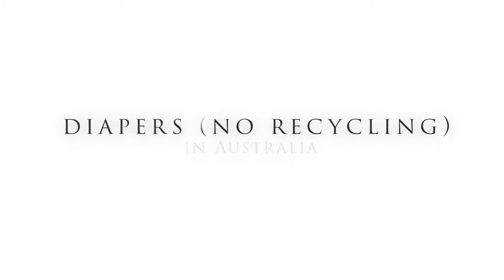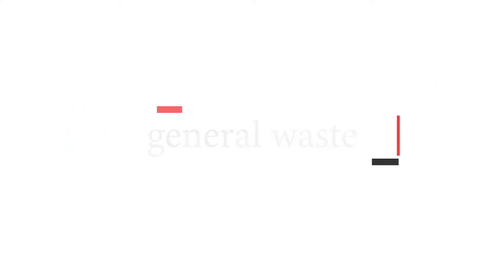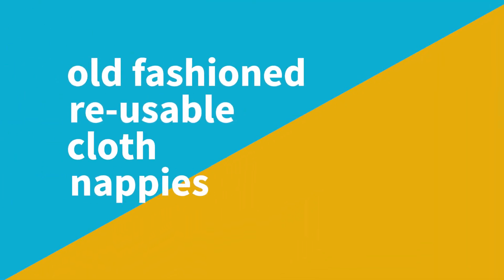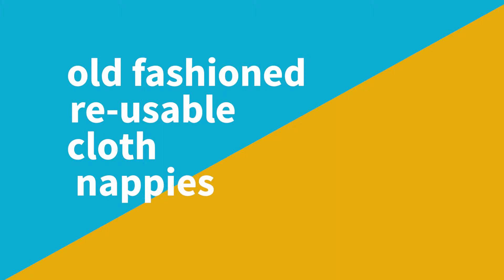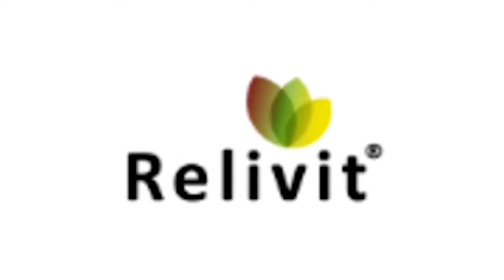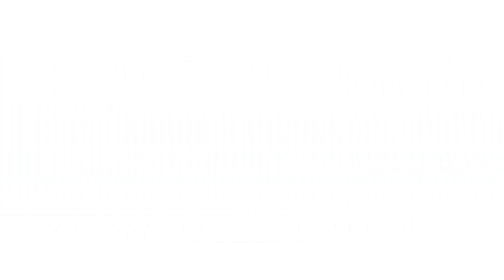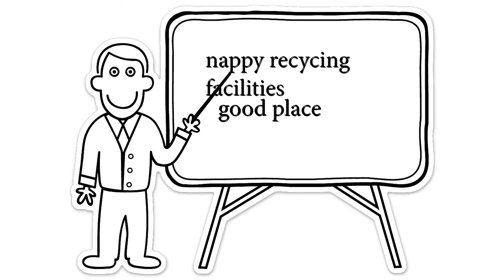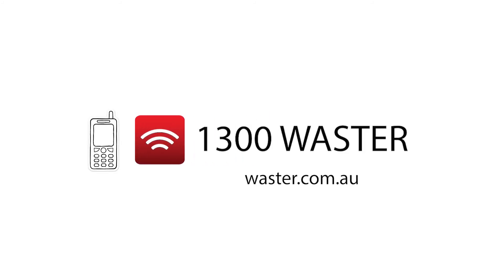Can You Recycle Nappies? 🧷 - Why Australia Needs Diaper Recycling!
Can You Recycle Nappies? 🧷  We discuss the options if an for recycling nappies and diapers.

RESOURCES & LINKS:
Checkout lots of recycling assets like flowcharts for your business

At Waster we work with lots of health care centres, child care facilities and we are often asked the question - can you recycle nappies? The answer to the question - is that in theory - yes - but in reality in Australia in 2020 - the answer is no.

Put simply - the problem is huge. According to Sustainability Victoria - "A staggering 3.75 million disposable nappies are used each day in Australia and New Zealand, and it takes about one cup of crude oil to make each nappy. This is a lot of landfill, with conventional disposable nappies estimated to take up to 150 years to break down."

By Waster's back of an envelope calculation - that would mean c. 1.4 billion nappies going to landfill every year.

This category can also include similar items know as Absorbent Hygiene Products (AHP) - which includes:

Disposable diapers or nappies (diapers for North American)
Adult incontinence products – pads and pants
Feminine hygiene products

The problem is that nappies and similar products are made from a number of commodities such as "fibres to absorb moisture, super absorbent polymers to retain moisture and plastic membranes and tabs to keep the user dry and secure."

So - can you recycle nappies?

The answer is yes - and processes are already in place in other countries.

The leading player in the sector is Knowaste.

From their website they state: "Knowaste originates from North America and since the 1990’s has been researching and developing technologies for recycling absorbent hygiene products (AHPs). In 2011, Knowaste became the UK’s first company to recycle AHPs when it opened a treatment facility in West Bromwich, Midlands to prove the concept of AHP recycling."

Knowaste explains that they can separate and recycle the components as per below:

"plastic components for product manufacturing
• plastic recycling bins
• composite materials replacing steel, wood and concrete
• pet litter and bedding
• cardboard industrial tubing
• fillers in the construction and road building sector"

Can you recycle nappies in Australia in 2020?

A company called Relivit is raising funds and has partnered with businesses such as Kimberley Clark and other nappy and incontinence pad manufactures to open a plant in Australia.

According to the AFR:

"Relivit holds a licence for Australasia for the technology used by northern hemisphere company Knowaste, which runs absorbent hygiene products recycling plants in several countries including Canada, the Netherlands and the United Kingdom. "

"He said the technology enables around 95 per cent of absorbent hygiene waste to be recovered through a process where the used nappies and pads are sterilised, and then processed to reclaim most of the core components including paper fibre, plastic and super absorbent polymer. Those products are then used in other industries such as construction, outdoor furniture, agriculture and animal bedding and litter. "

When is it expected to come online?

However at time of writing - October 2020 - this project appears to be paused:

We quote from news.com.au as below:

"In 2014, Kimberly-Clark announced it was backing start-up company Relivit, which was attempting to raise $10 million to set up Australia’s first disposable nappy recycling plant in Nowra."